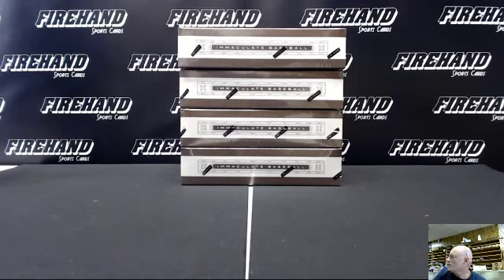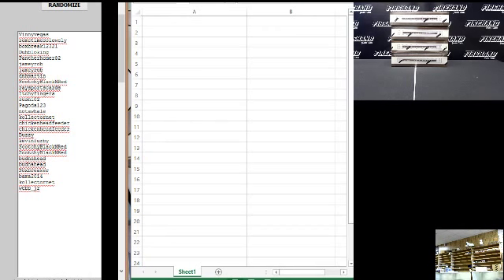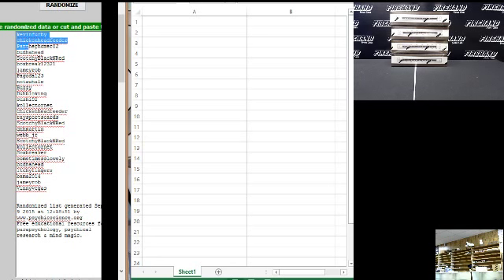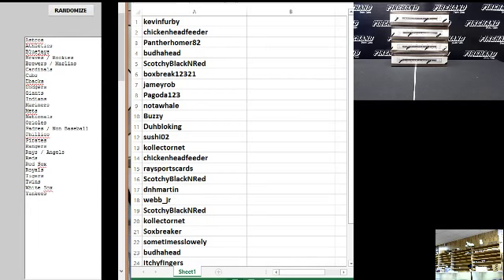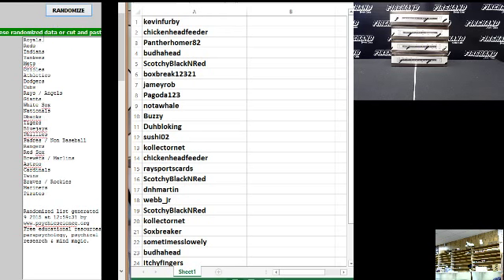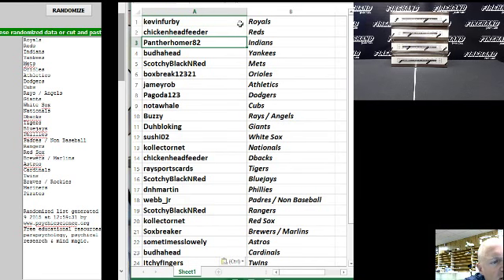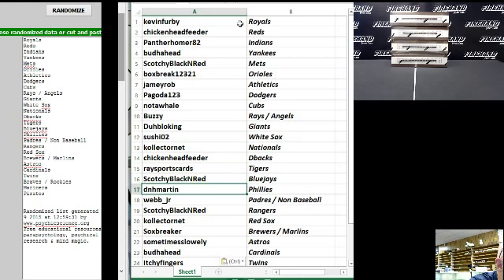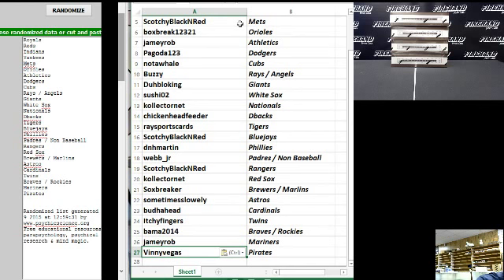Team Draw Results RT#4 ~ 2015 Immaculate Baseball 4 Box Break 09/09/2015